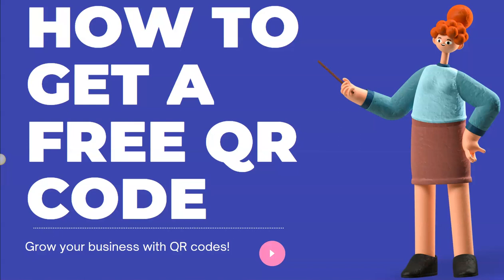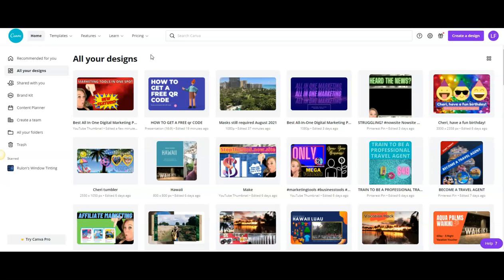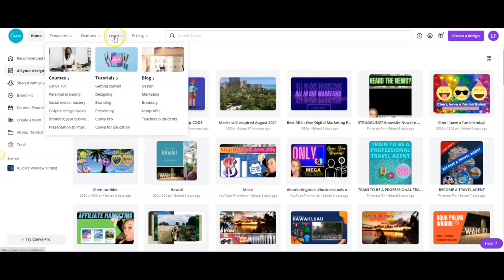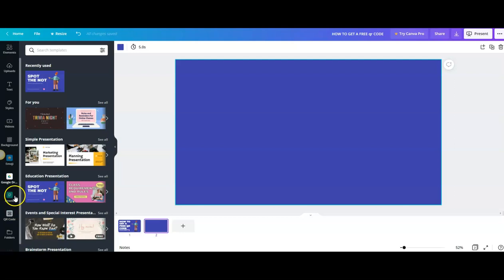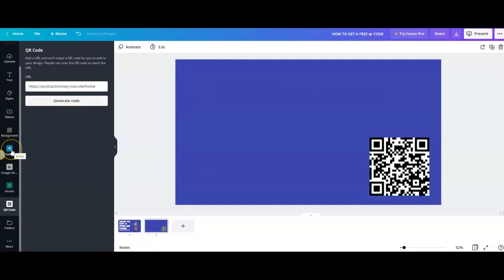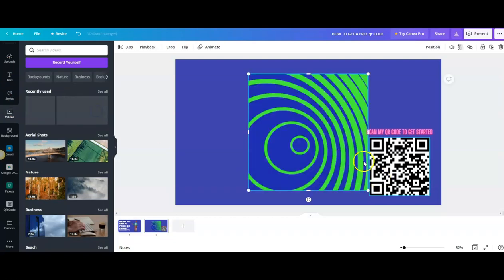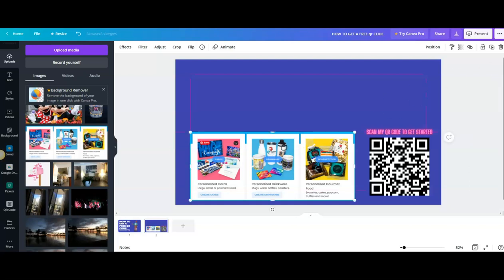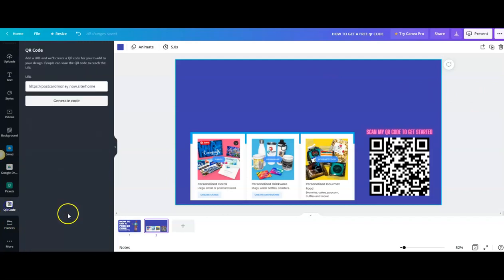HOW TO CREATE A QR CODE FOR FREE - No Software To Download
Best free QR code generator. Canva is my all-time favorite for any marketing tools and videos.

🤑 𝗦𝘁𝗮𝗿𝘁 𝗛𝗲𝗿𝗲 : 𝗵𝘁𝘁𝗽𝘀://𝘄𝗵𝗮𝘁𝗲𝘃𝗲𝗿𝗰𝗮𝗹𝗹𝗺𝗲.𝗻𝗼𝘄.𝘀𝗶𝘁𝗲
STOP ❌ Making Excuses! Start Today 🤑
 𝗜𝗳 𝘆𝗼𝘂 𝗲𝗻𝗷𝗼𝘆𝗲𝗱 𝘁𝗵𝗶𝘀 𝘃𝗶𝗱𝗲𝗼 𝘁𝗵𝗲𝗻 𝗽𝗹𝗲𝗮𝘀𝗲 𝗱𝗼𝗻'𝘁 𝗳𝗼𝗿𝗴𝗲𝘁 𝘁𝗼:
👍 Hit the 𝘁𝗵𝘂𝗺𝗯𝘀 𝘂𝗽 😍 (Thanks!)

Any sales figures stated in my videos are my personal results. Please understand that my results are not typical. I'm not implying that you'll duplicate them (or do anything for that matter.) I have the benefit of practicing direct response marketing since 2013 and have an established following as a result. The average person who follows any "how-to" video or buys any information gets little to no results. I'm using these references for example purposes only. Your results will vary and depend on many factors, including but not limited to your background, experience, and work ethic. All business involves risk as well as massive and consistent effort and action.
🤓If you're not willing to accept that, please ▶ 𝗗𝗢 𝗡𝗢𝗧 𝗕𝗨𝗬 𝗔𝗡𝗬𝗧𝗛𝗜𝗡𝗚 𝗧𝗛𝗥𝗢𝗨𝗚𝗛 𝗠𝗬 𝗟𝗜𝗡𝗞𝗦. 𝗧𝗵𝗮𝗻𝗸 𝘆𝗼𝘂!